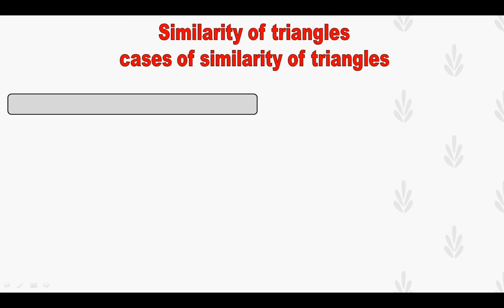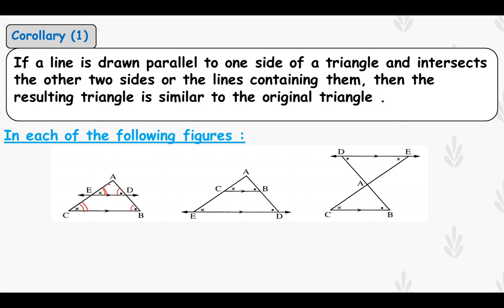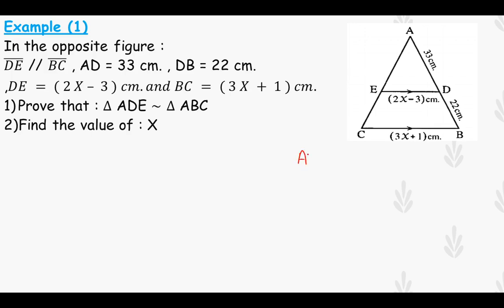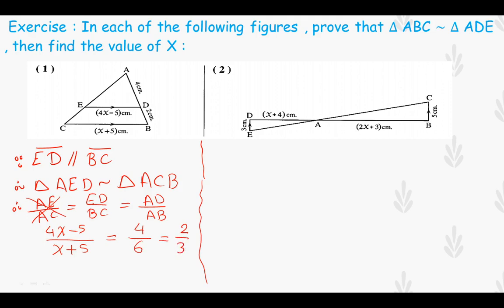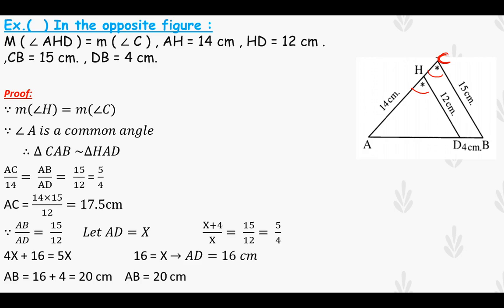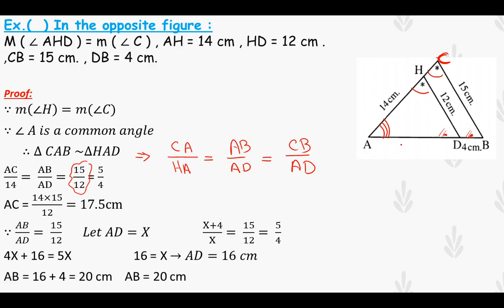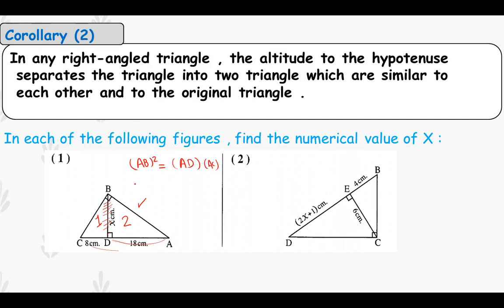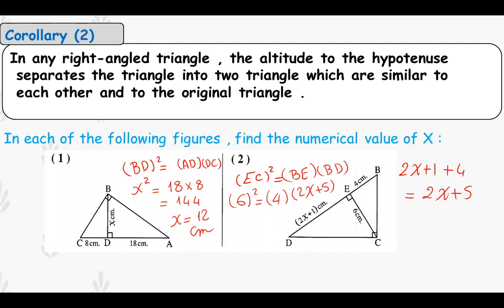Geometry simalarity of triangles 1st case